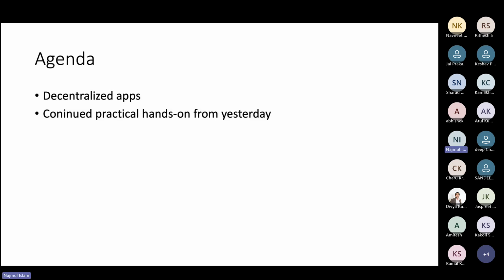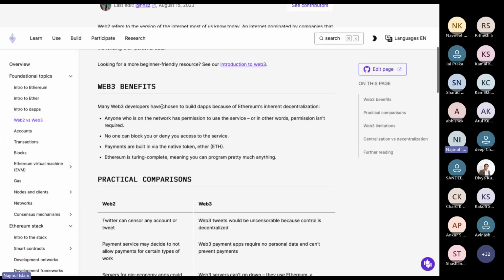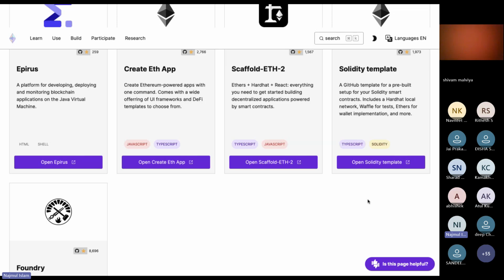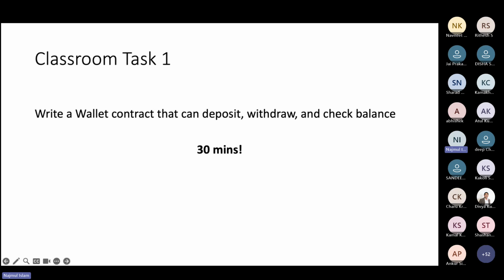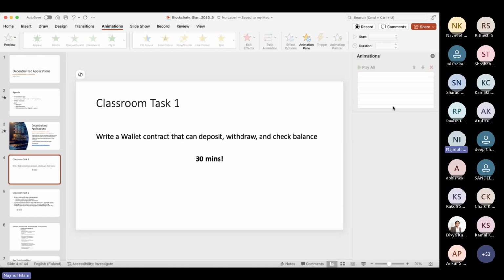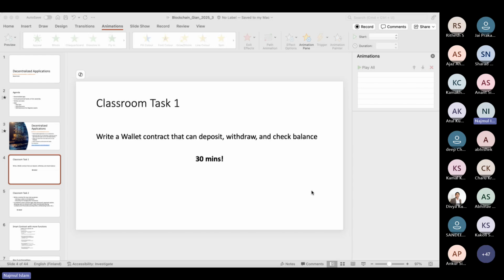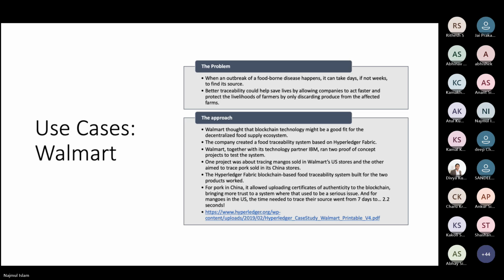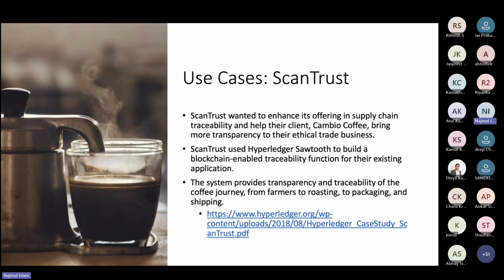L07 Decentralized Applications